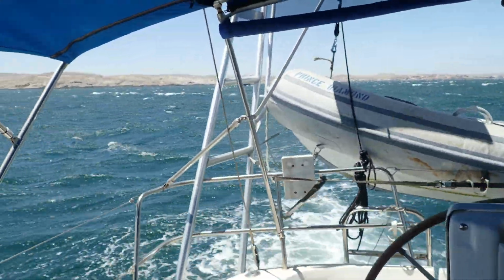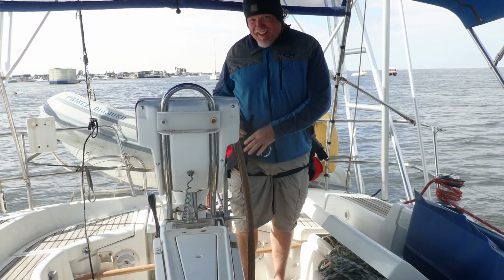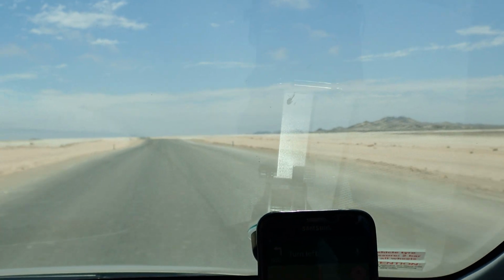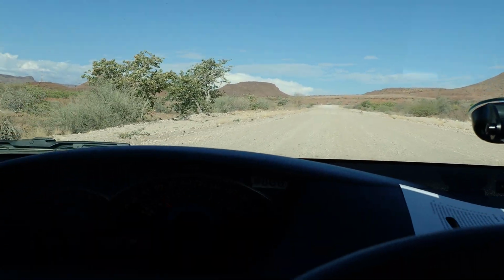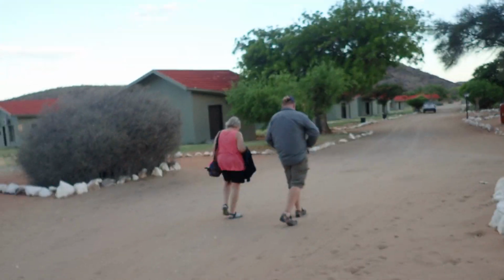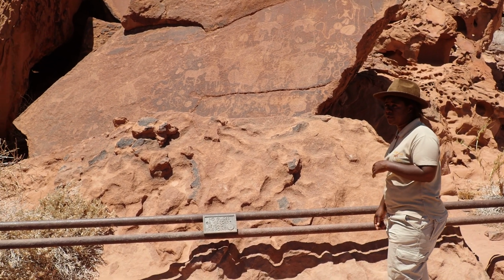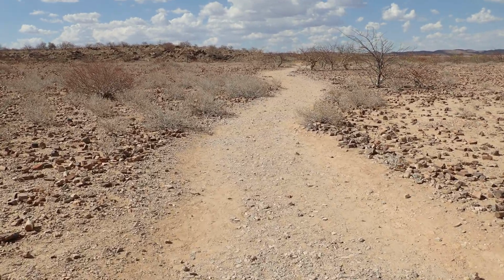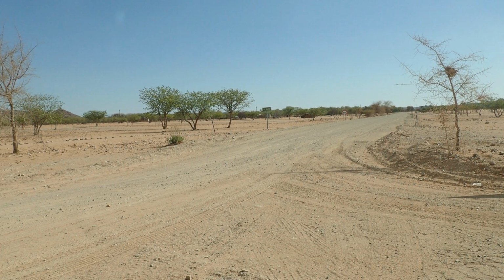129. Art and Nature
Feb 2019.  Prince Diamond starts off for Walvis Bay in high wind.  Unexpected battery problems.  Unexpected Windex problems.  In South Africa it was the circuit board, now it's the bearings!  At Walvis Bay we make a rental car land trip to the north.  Charming Swakopmund's crystal gallery. The Skeleton Coast, graveyard of a thousand ships, and a shockingly forbidding land.  Transiting Skeleton Coast Park.  A road accident.  And a flat tire!  Khorixas resort.  Twyfelfontein, the history of David Doubts-the-Spring and the aboriginal petroglyphs of the local stone-age people.  Petrified Forest National Heritage Site, a most excellent example of a petrified forest.